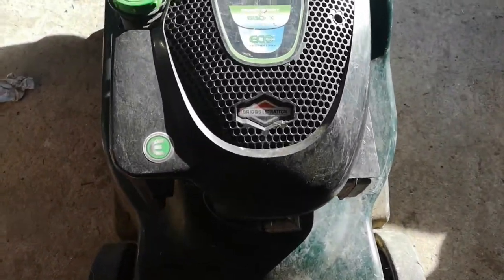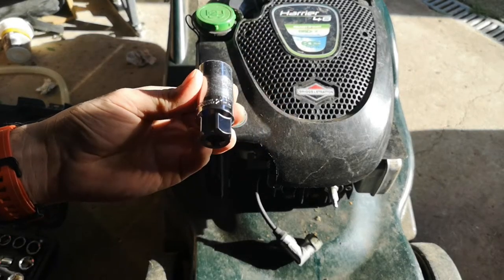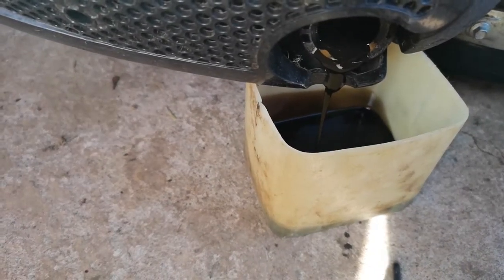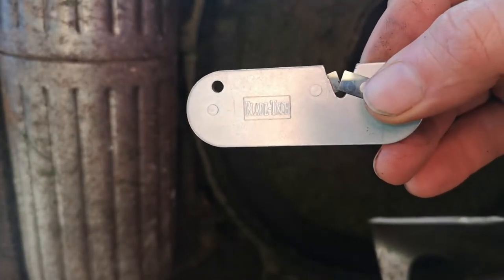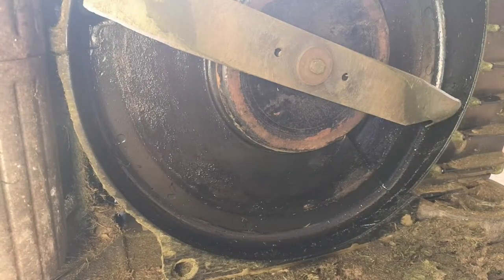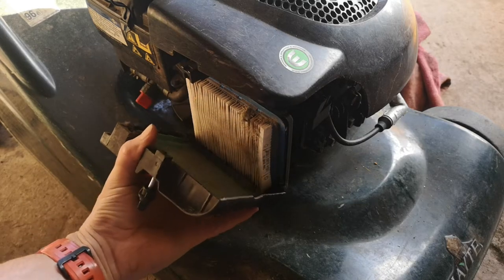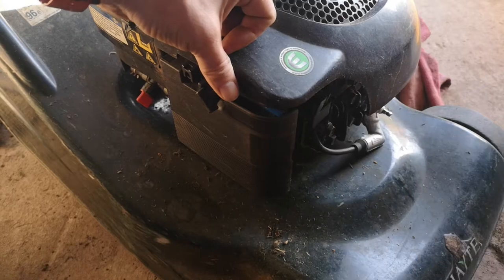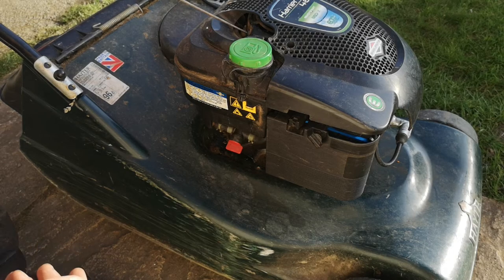Hayter Harrier 48, full service!!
how i serviced my hayter harrier 48 from start to finish